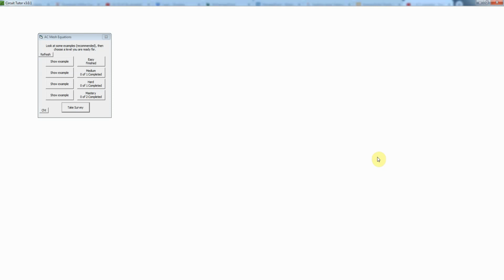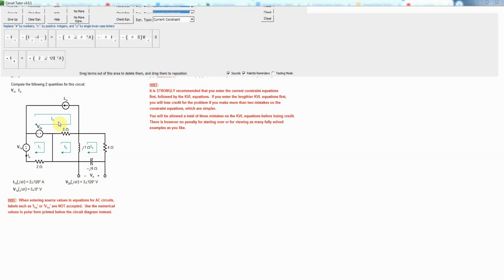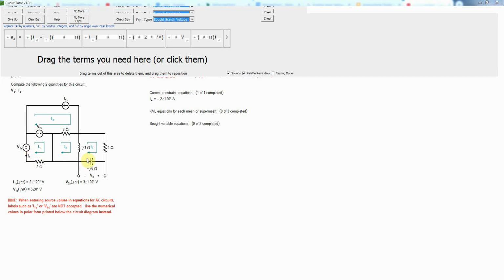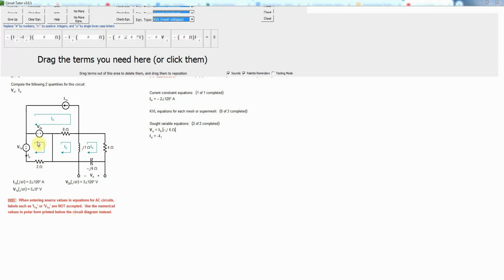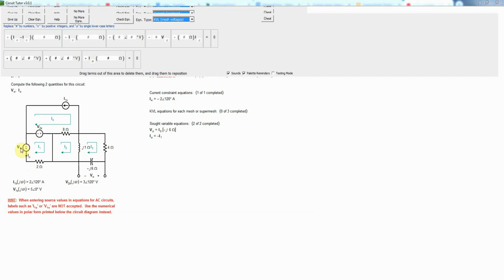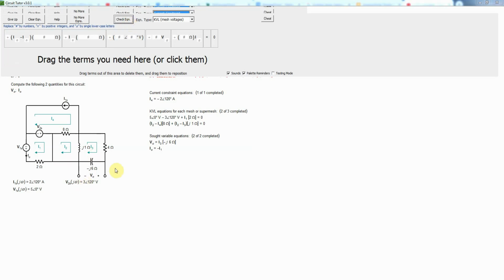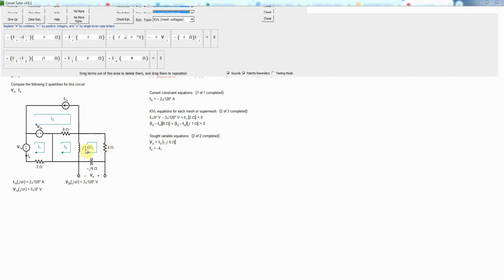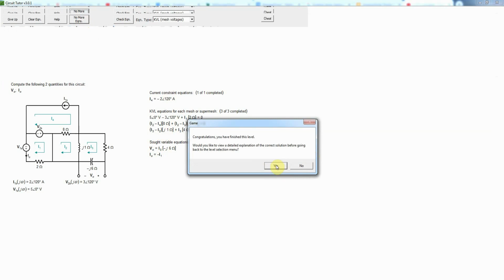AC Mesh Equations Level 2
Help for the AC Mesh Equations game in Circuit Tutor, Level 2.